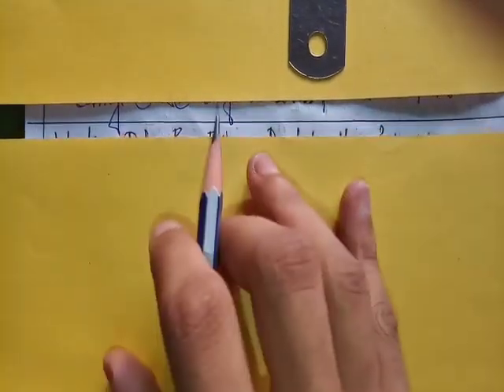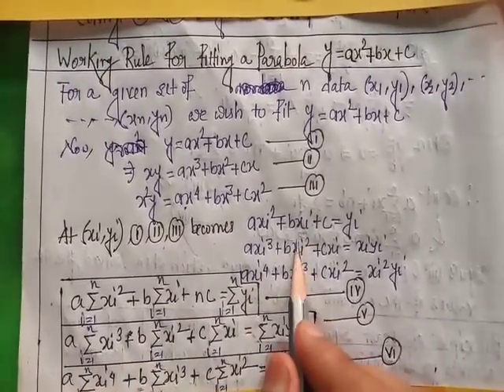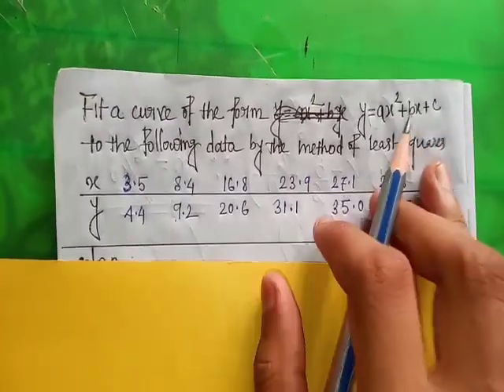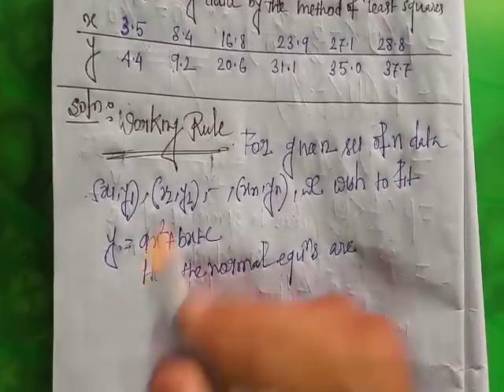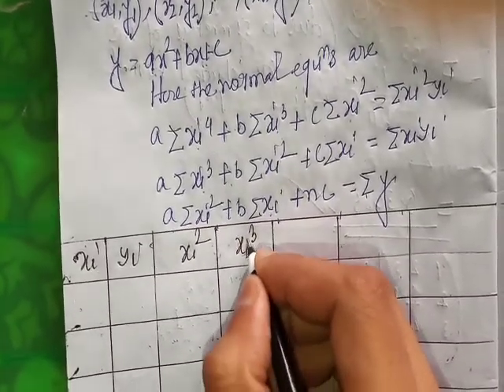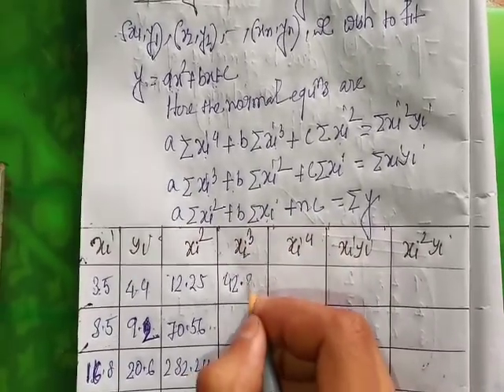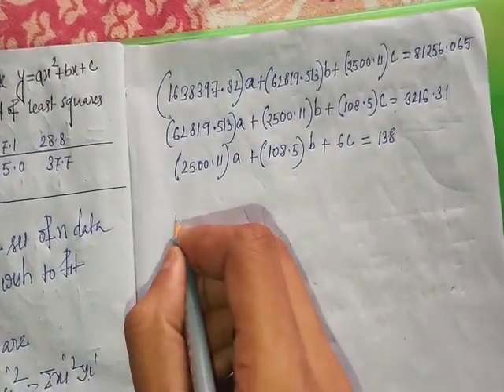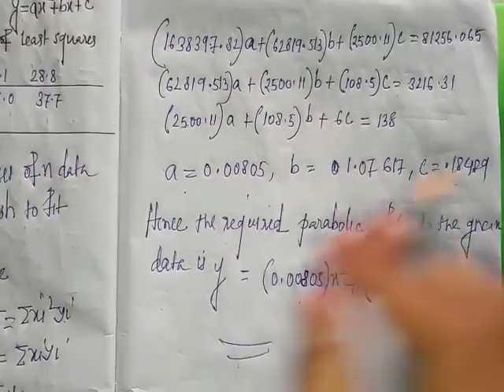Probability and Statistics : Fitting a Parabola using the Method of Least Square